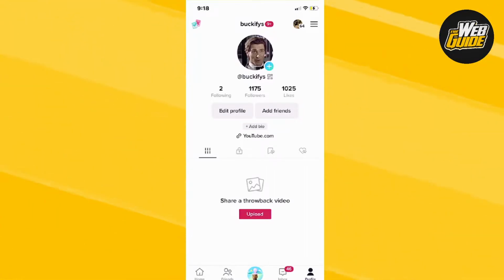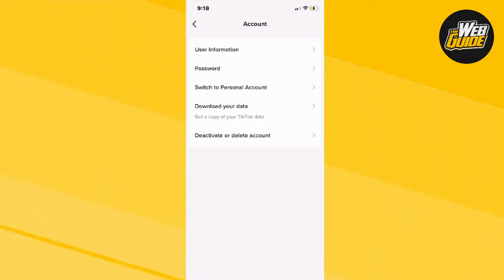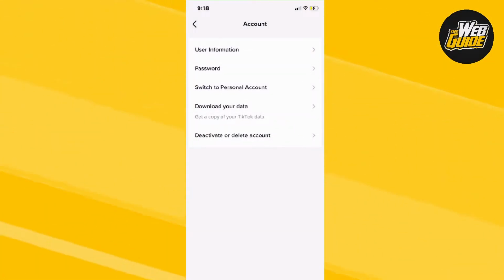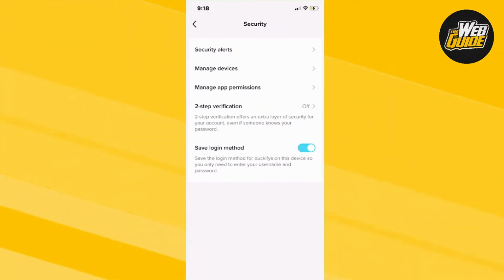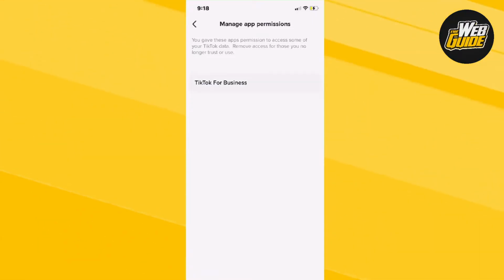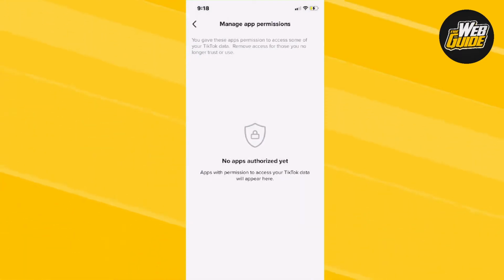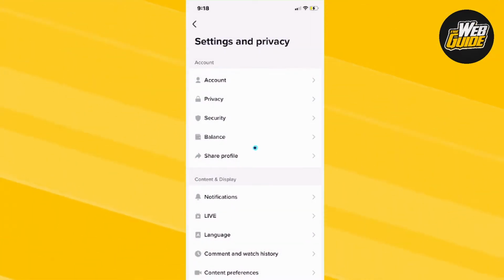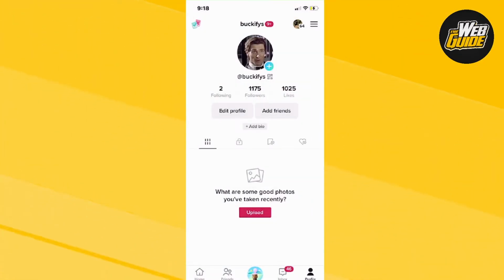How To Unlink Your TikTok Account With TikTok For Business First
By following the instructions in this video, you'll be able to do exactly what you need to do to make sure your business is running smoothly!